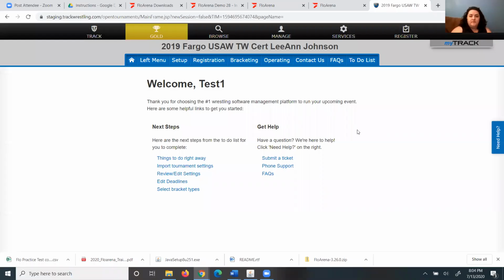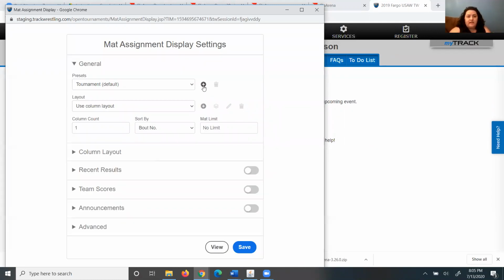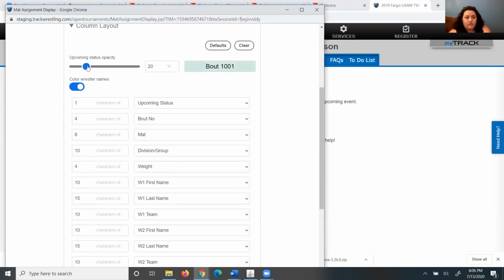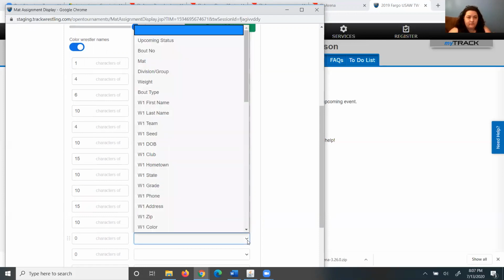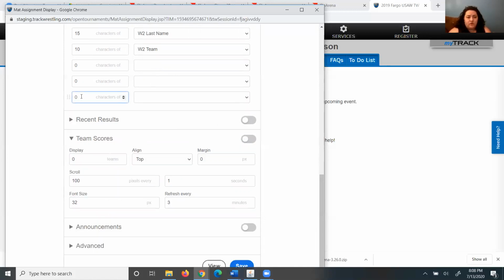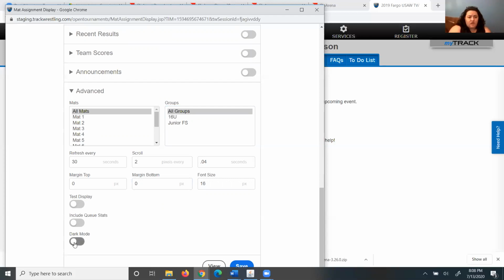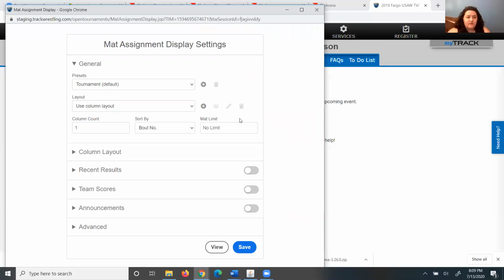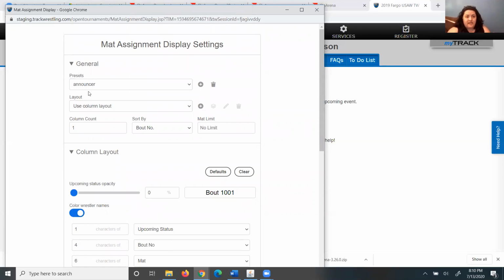Trackwrestling Mat Assignment Display